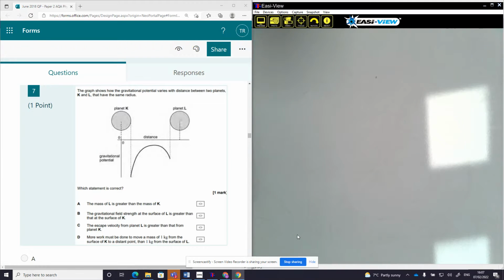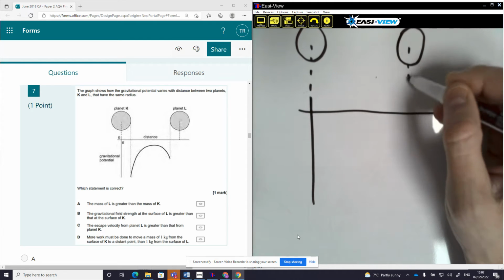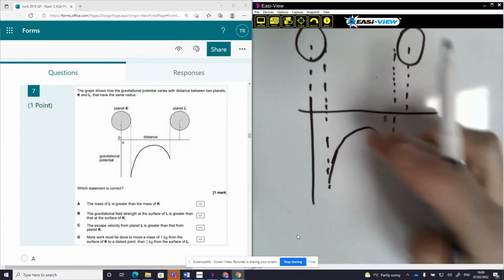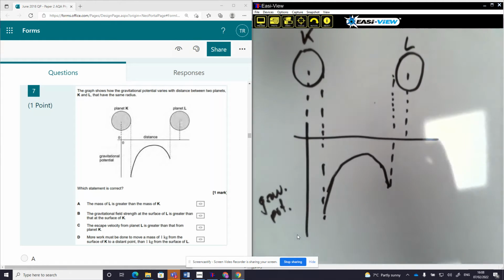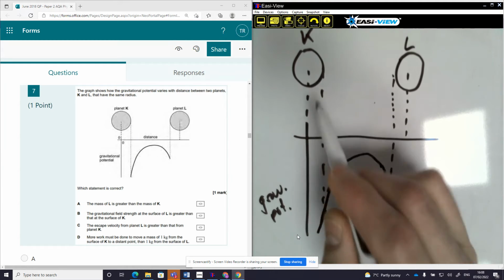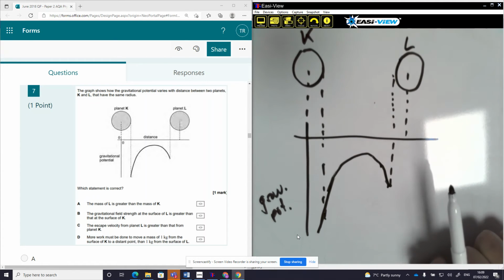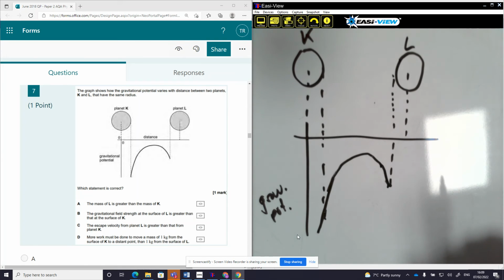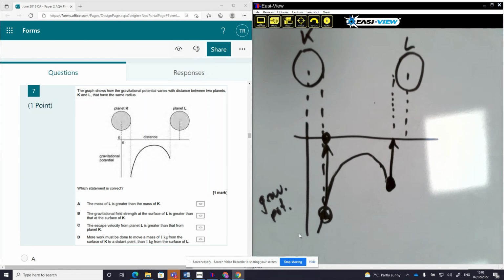AQA A-level Physics 2018 paper 2 MC07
Gravitational potential graphs, comparing two planets